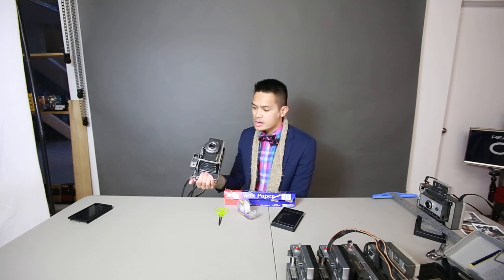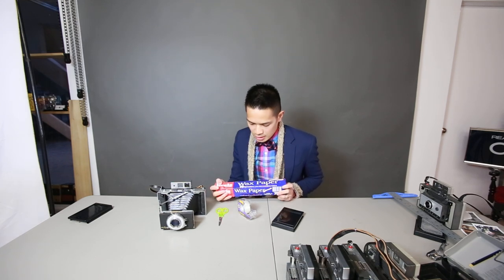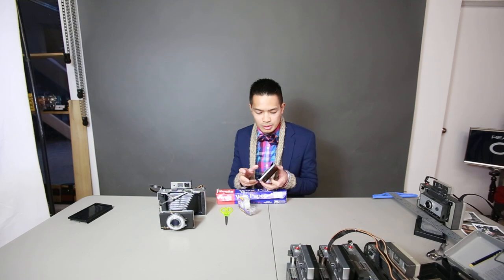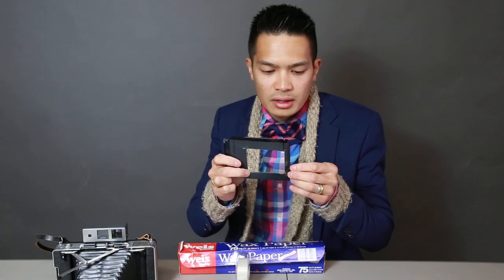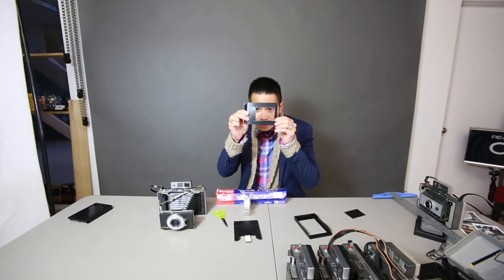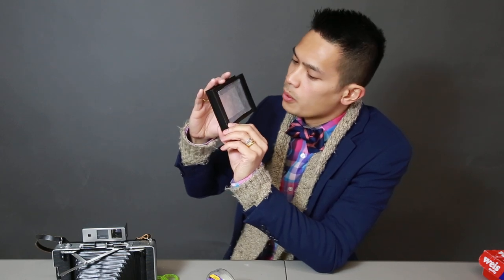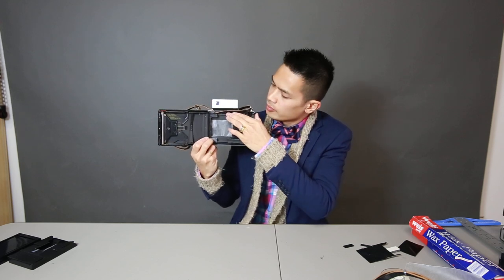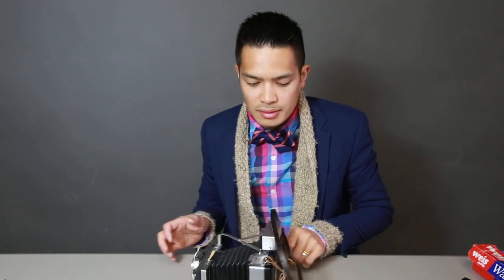DIY Polaroid Ground Glass